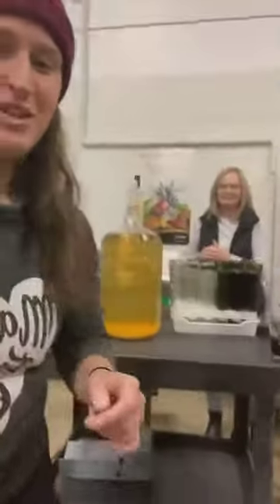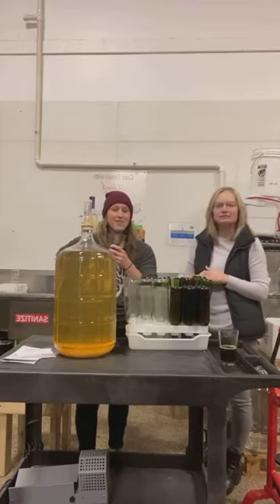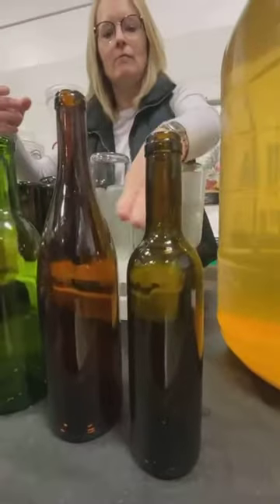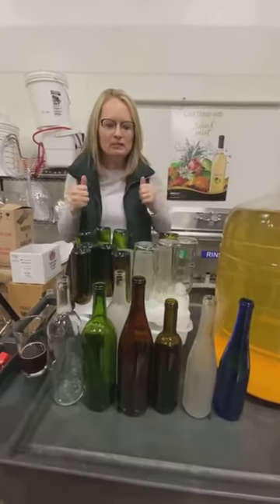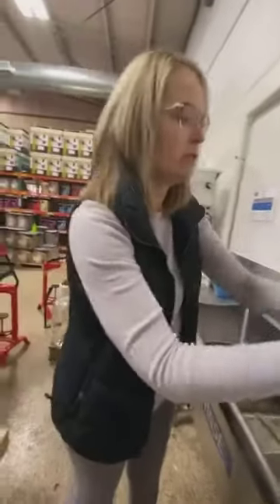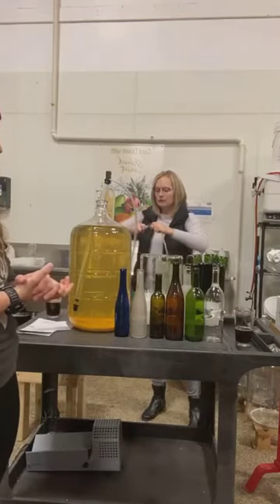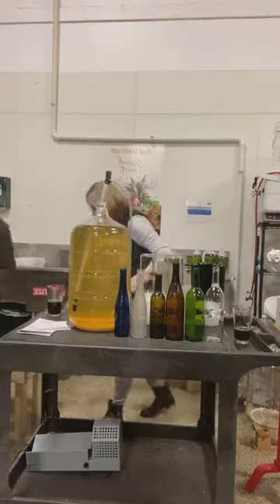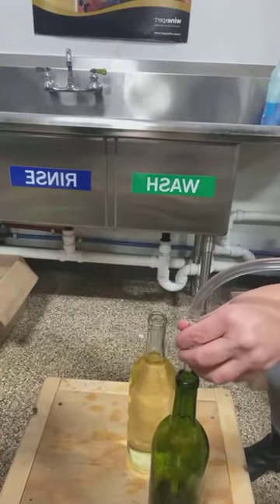Thirsty Thursdays- Wine Bottling and Drinking Island Mist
Hello and welcome to another Thirsty Thursday at Home Brew Ohio. Today we are bottling our Peach Raspberry Island Mist and drinking some Island Mist as well. We also talk about the different types of bottles and corkers available at our